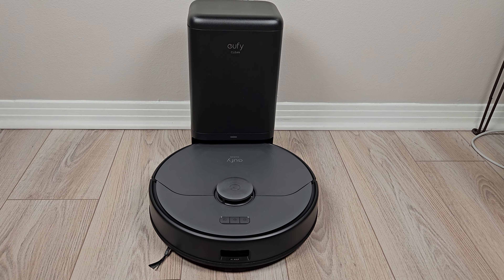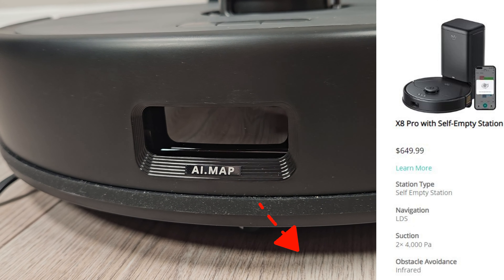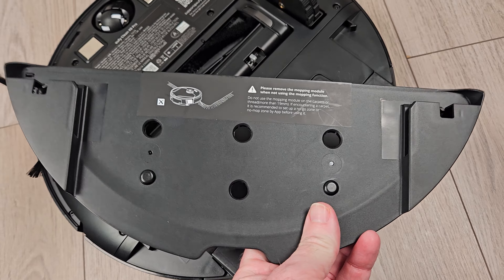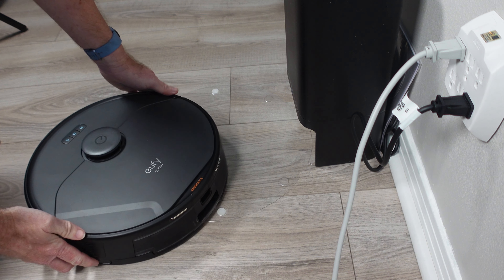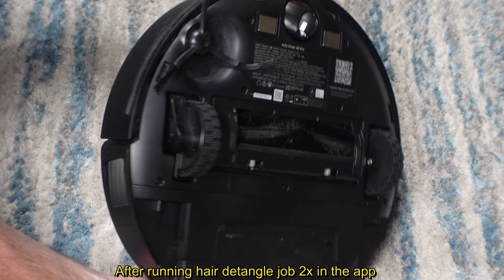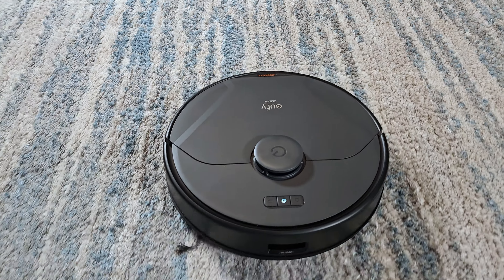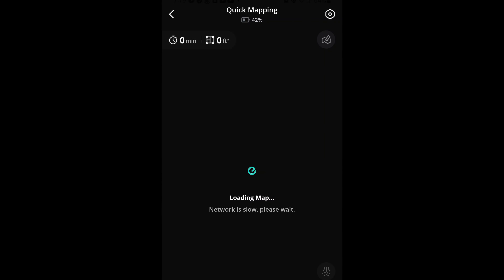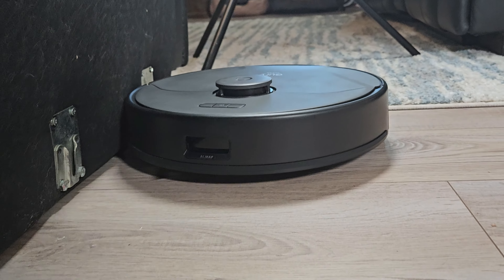Eufy X8 Pro Review - Designed For Pet Owners?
The Eufy X8 Pro has a lot of "first of its kind" tech in it.  With not 1, but 2 vacuum motors it should have more power than robots twice the price tag.  It also features an active hair detangling system designed to remove hair from the bristle roller brush which is huge!  You see the best brush roller for people with pets has always been one with bristles, however one big drawback is hair will easily get wrapped around a roller brush with bristles.  That is when many companies switched to an all rubber roller brush which eliminated the issues with hair tangles, but users started complaining that the new all rubber roller brushes were not effective at picking up pet hair.  This is why Eufy has stuck with the bristle roller brush and designed a system to fix the biggest drawback. Hair tangles.

Eufy has been around for awhile and if you have not heard of them maybe you have heard of their parent company Anker.  I have many Anker and Eufy products in my home today and I have been a huge fan of their stuff.  Will the Eufy X8 Pro live up to the same standards?

➡Products tested in this video:
Amazon - Eufy X8 Pro

Contents:
00:00 Intro
00:20 Robot Features
02:43 Dock Features
03:46 Sound Levels
04:19 Test - Auto Empty Dock
04:32 Hair Detangle Test
05:42 Run Time
06:04 Carpet Vacuum Test
06:33 Tile Vacuum Test
06:50 Mopping Test
07:56 App Overview
08:16 Navigation
08:32 Conclusion